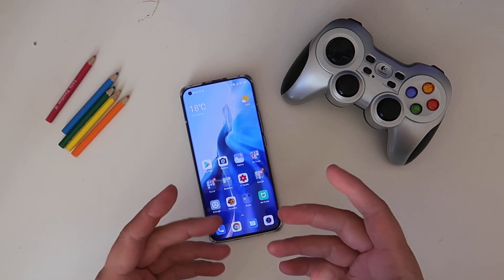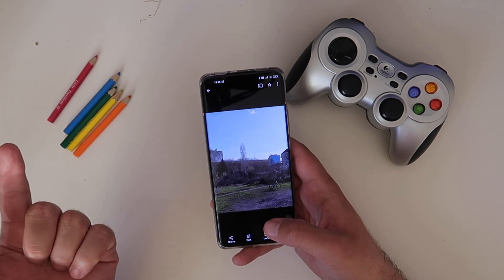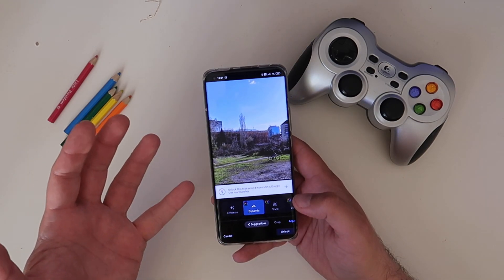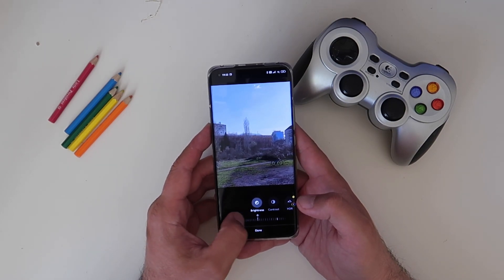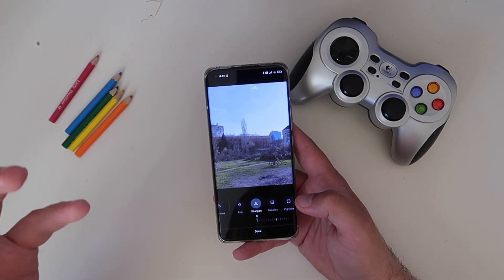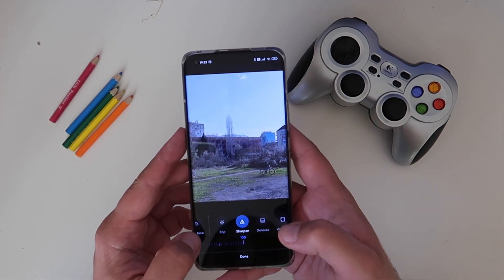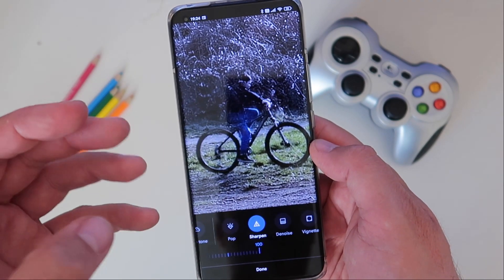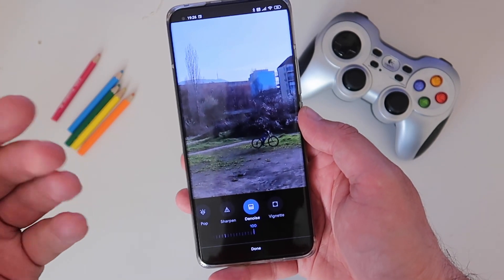Google Photos now with Denoise and Sharpen!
Google released two new free edit features - the Denoise and Sharpen tools, let`s test them together!

Android 12 AVIF Image Test: OnePlus 8 Pro vs Samsung S21+ vs iPhone 11 vs Pixel 3a!